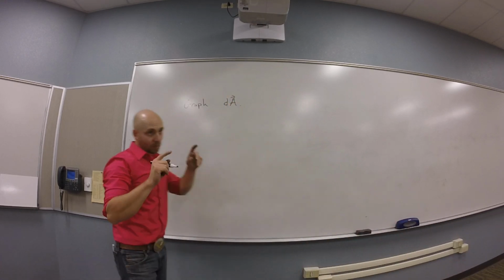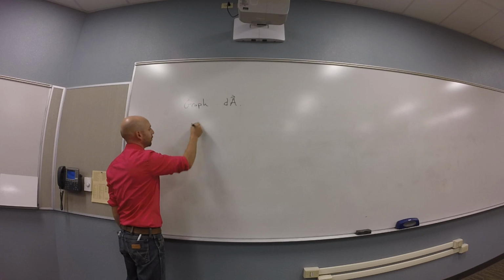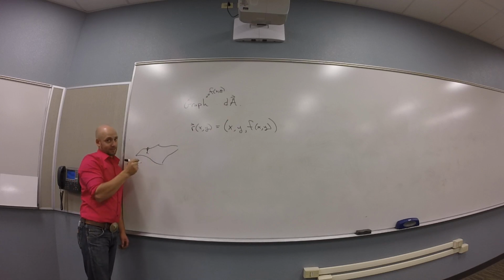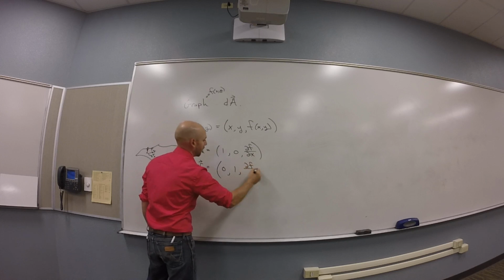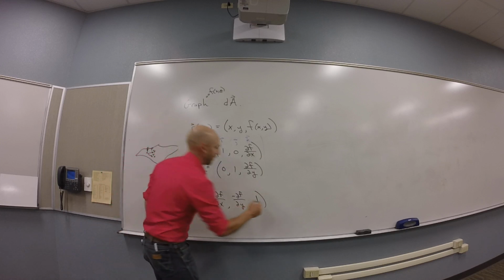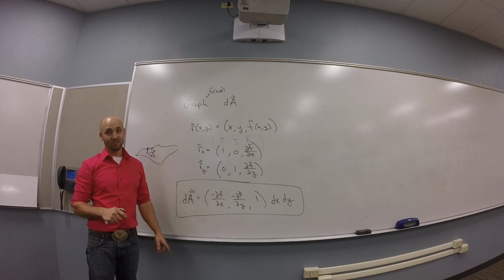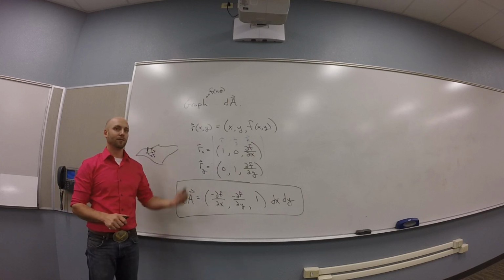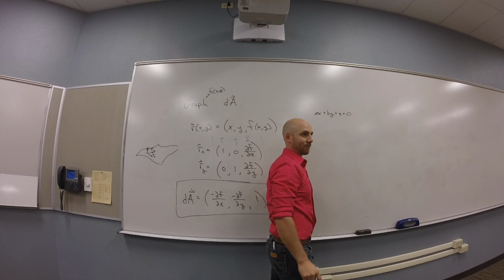dArea for Graphs